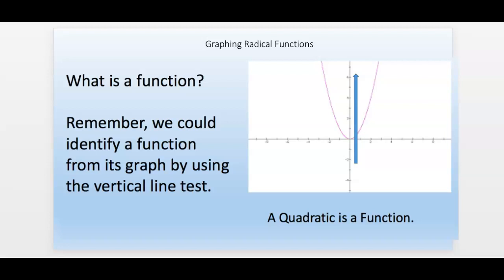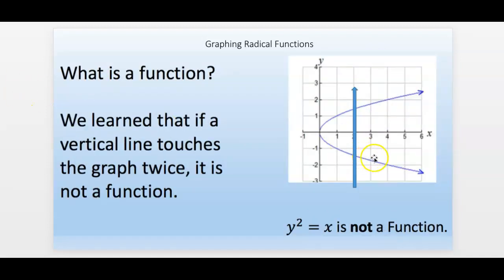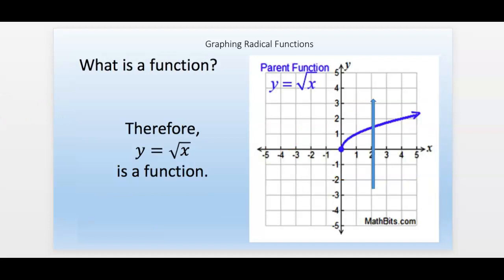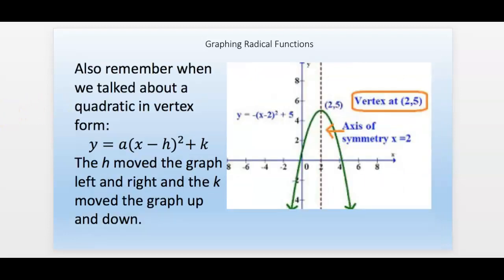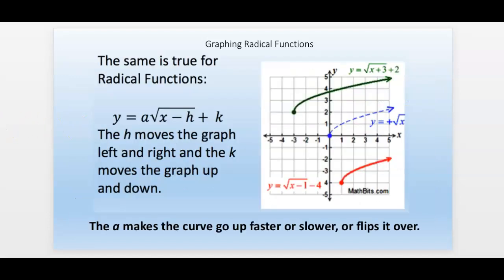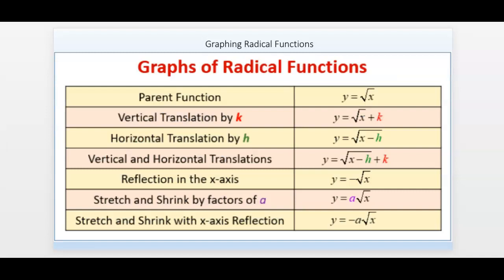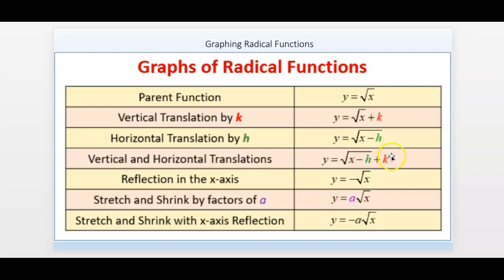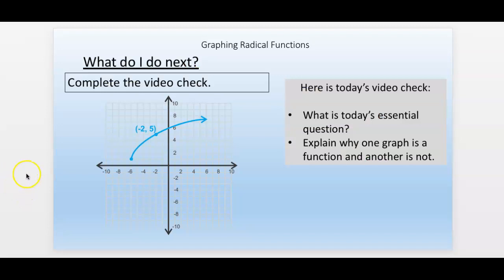Graphing Radical Functions